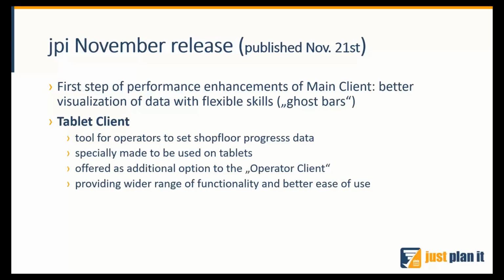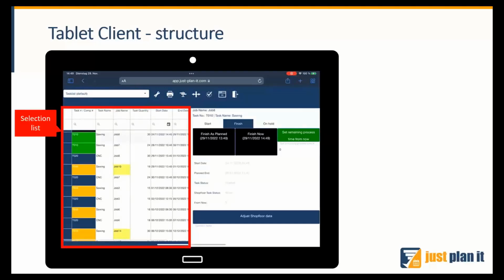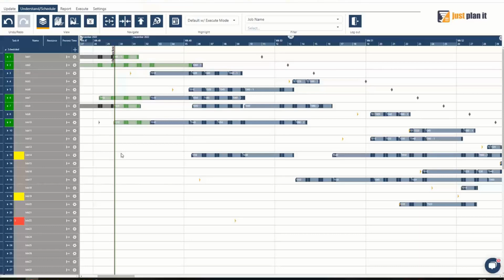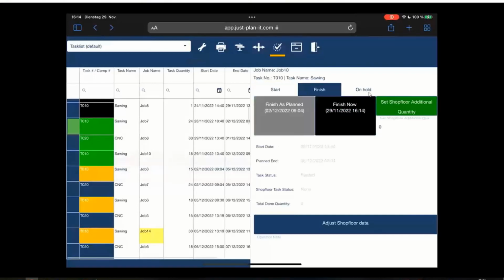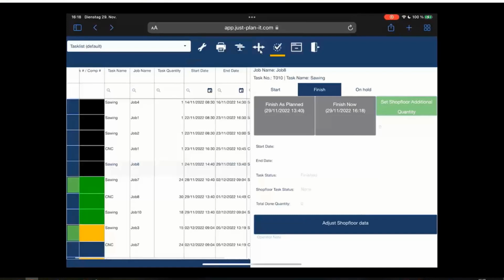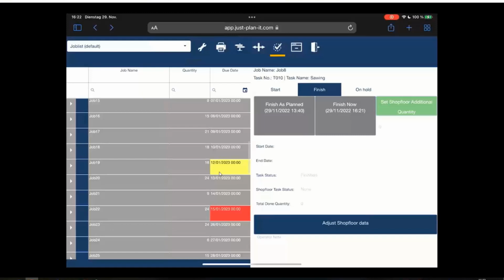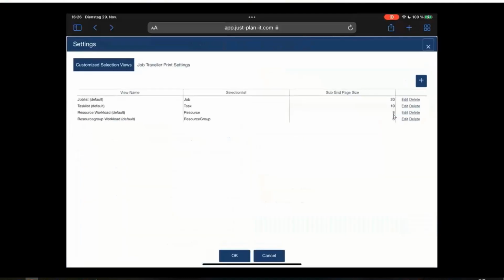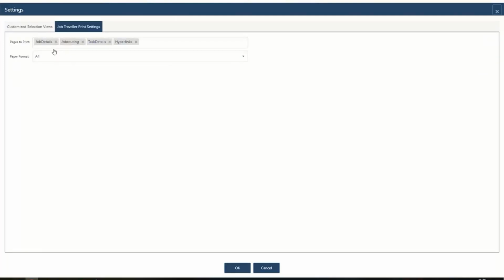2022/11/29 What's new in just plan it - The new Tablet Client - operators' powerful reporting tool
November 2022 release of just plan it - new features